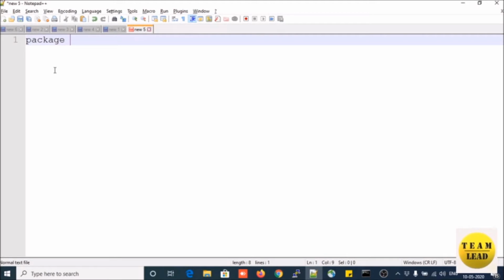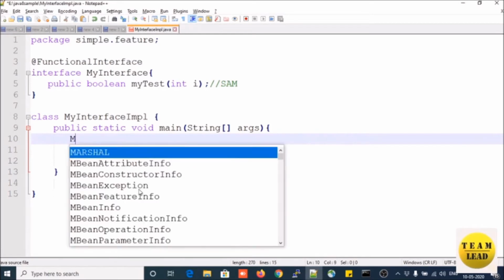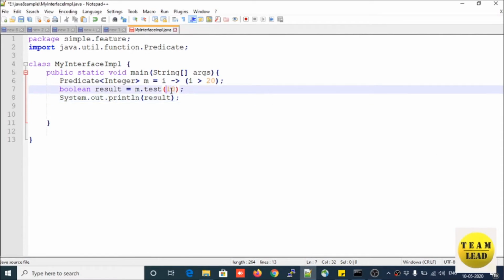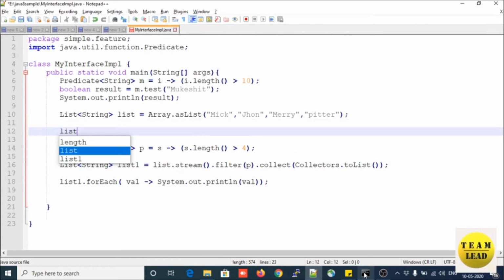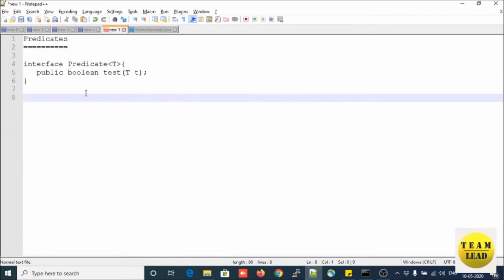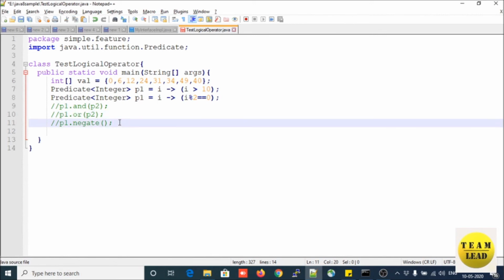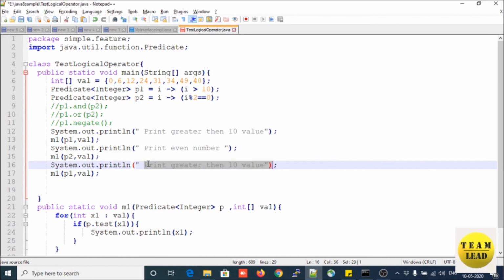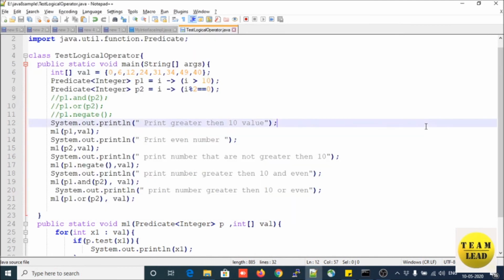Predicate and Function in java 8 | Predicate and, or, negate example | Logical operator in java 8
Detail explanation in java 8.Importance of predicate in java 8.Why ? Where ? How ? When ? to use of predicate in java 8.